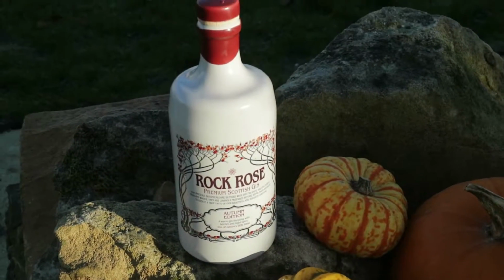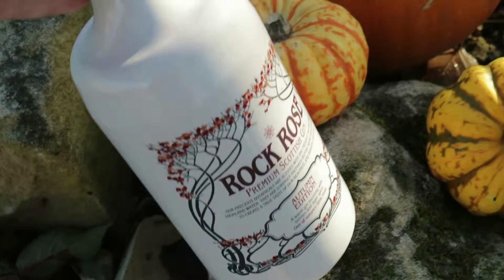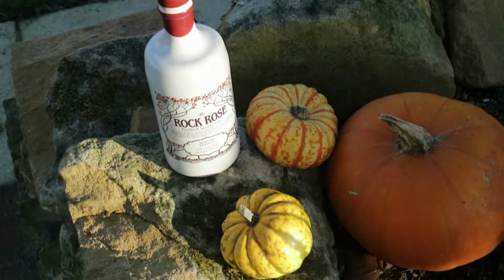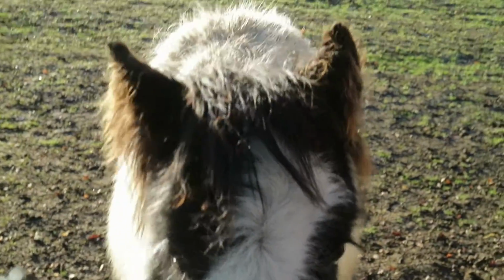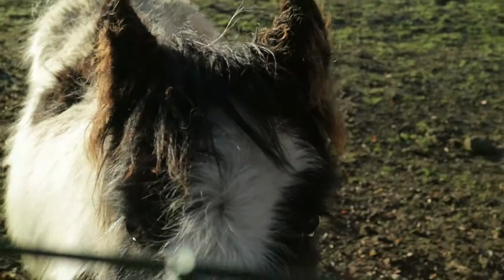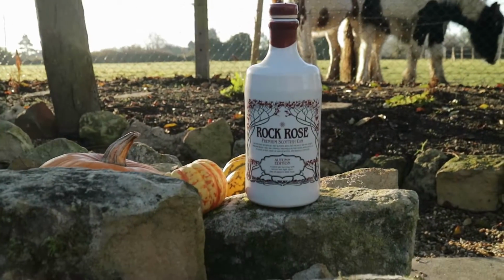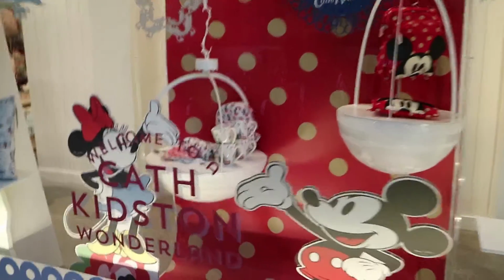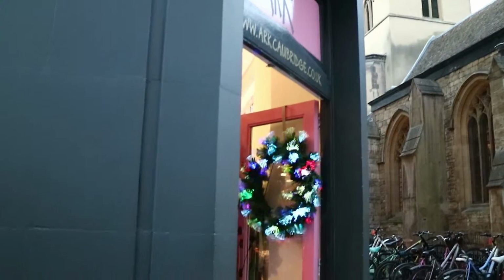Lunch at Butch Annie's in Cambridge - VLOGMAS DAY 4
P and I went into Cambridge today for lunch. We went to Butch Annie's wheere they do fab burgers (bean burgers too) and their popccorn onion is very good too. I also show you a few of my fave shops. Sorry the video is out of focus at the end but I couldn't fly back in time to change it.